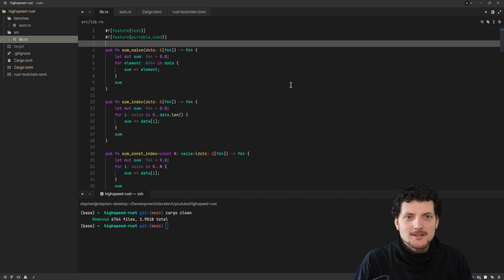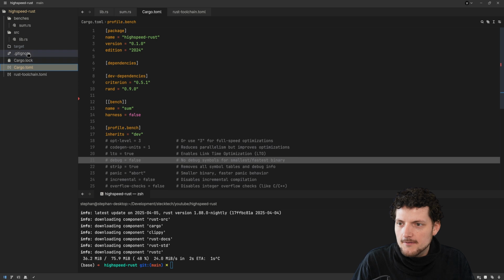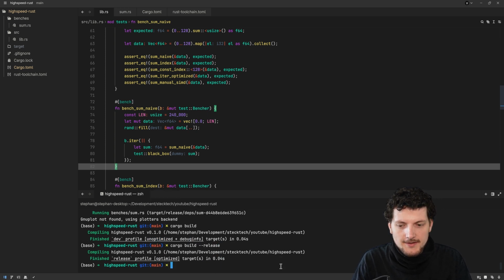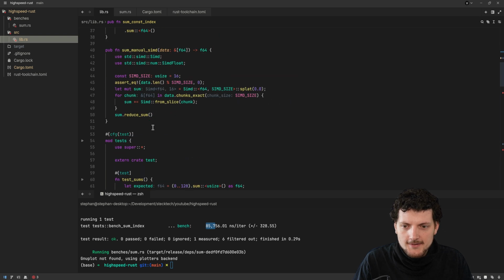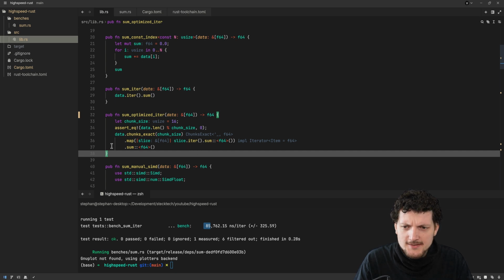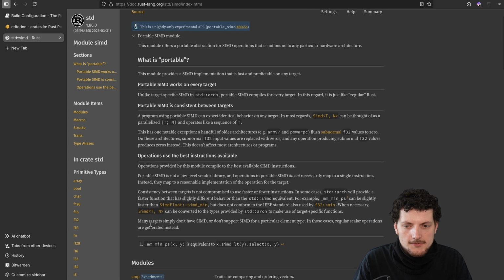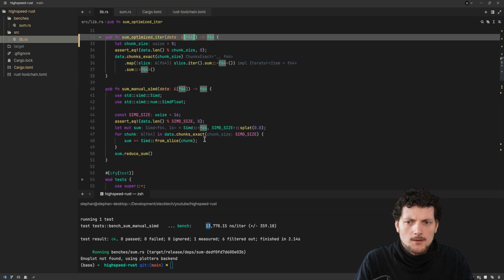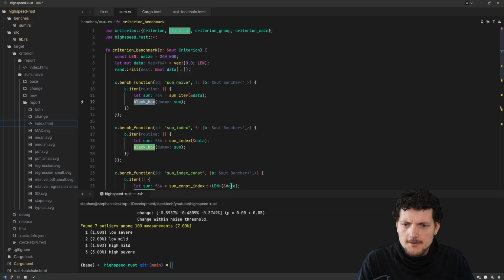Highspeed Rust: SIMD, Optimized Iterators and Benchmarks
Getting the last bit of performance out of Rust!
How can we make the same algorithm multiple times faster?
This video will show how to benchmark your Rust code, how to optimize Iterators and how to write manual SIMD.

00:00 Intro
00:28 Built-In Benchmarks
03:00 The Algorithm
05:05 Dev vs. Release Builds
06:32 Indexing
07:52 Compile Time Constants
09:30 Iterators
10:00 Optimizing Iterators
12:45 SIMD
16:24 Criterion Benchmarks
18:50 Outro